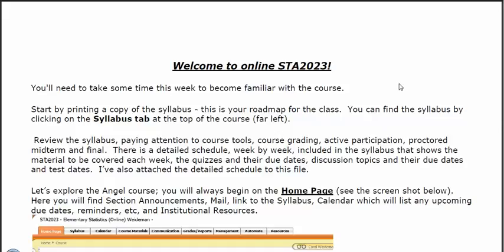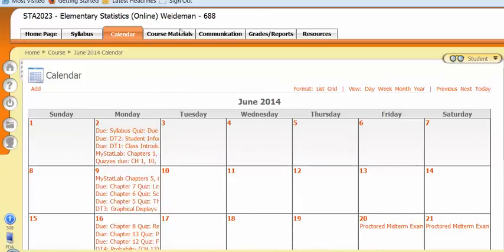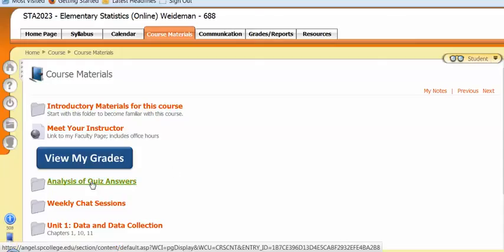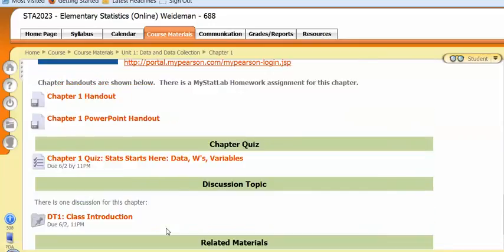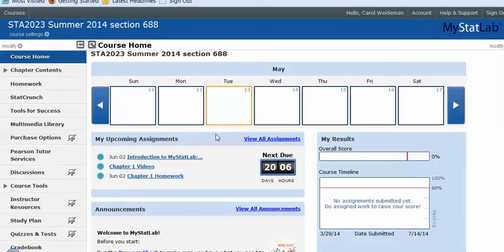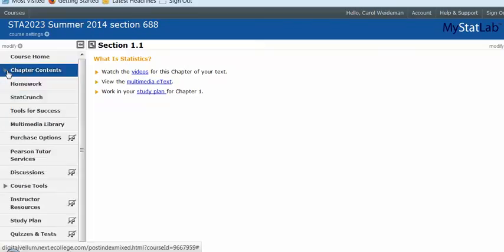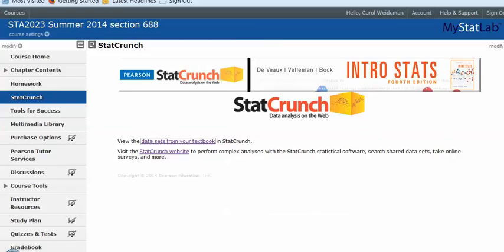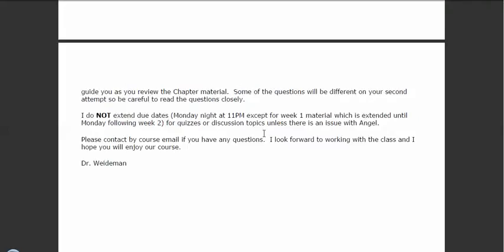STA2023 summer 2014 introduction